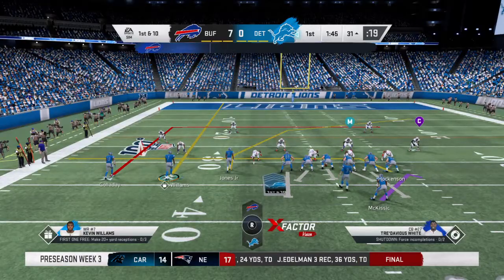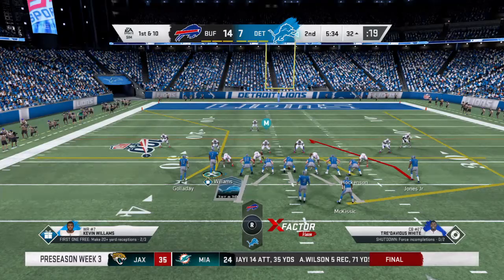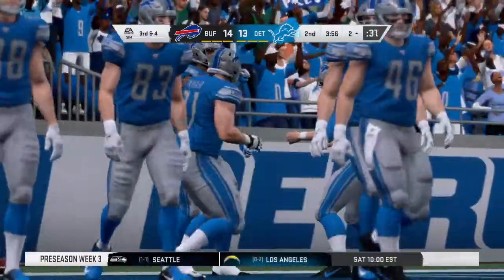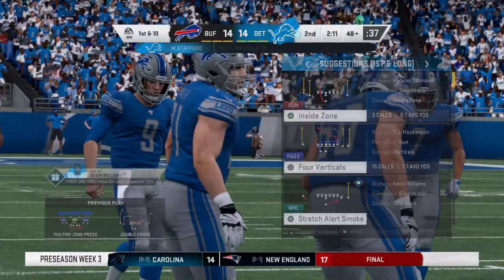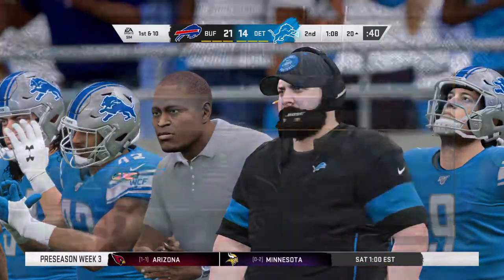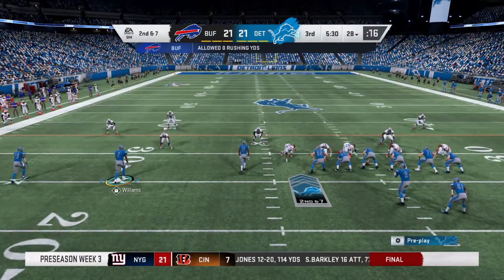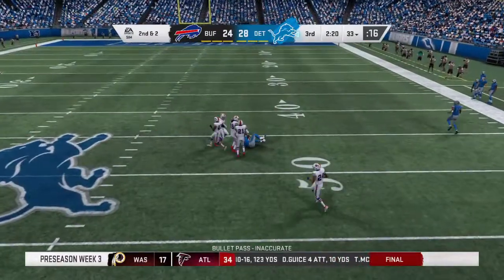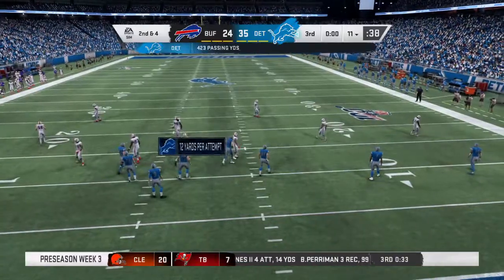Madden NFL 20 Mr inrrevlant Mycareer episode 7 Second Game as a JourneyMan